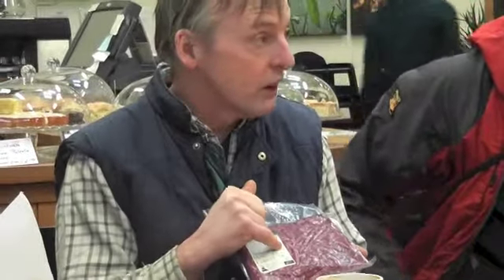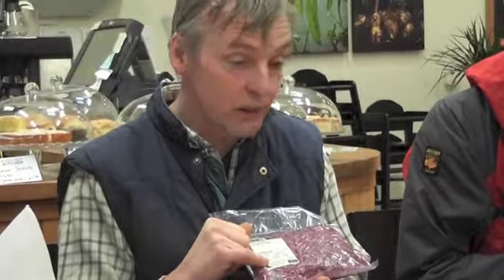whitmuir and mcsweens raw footage